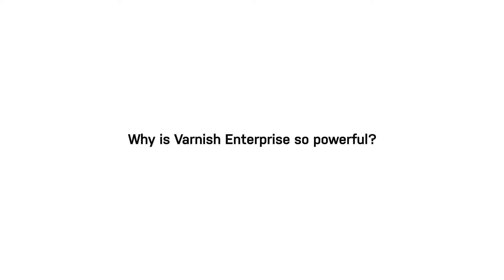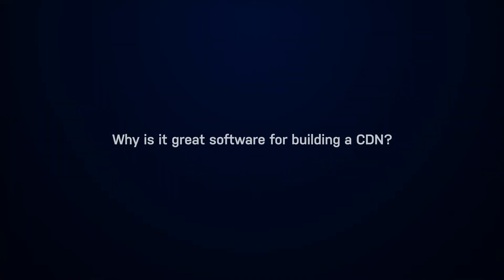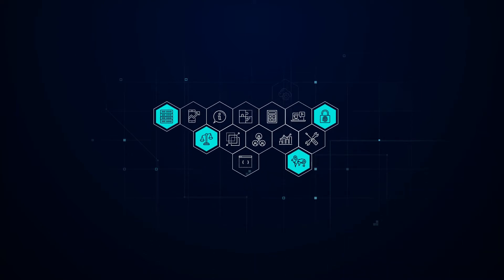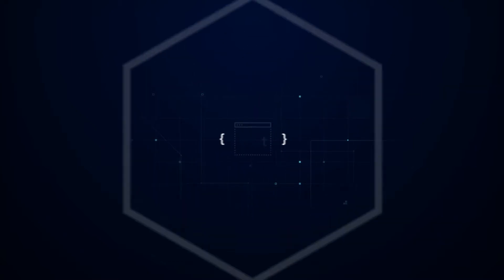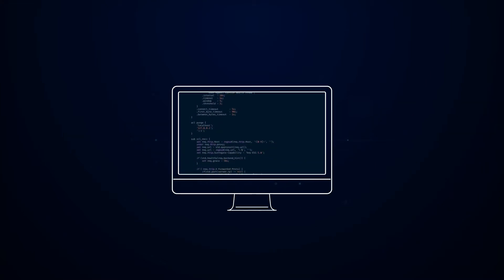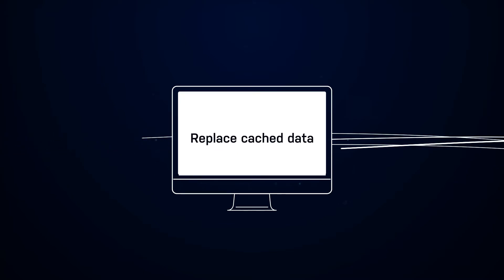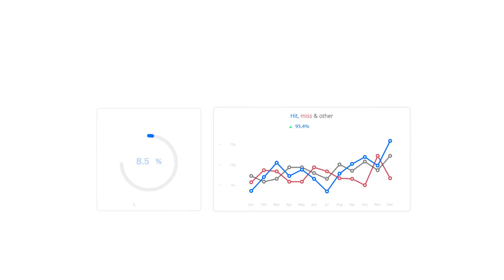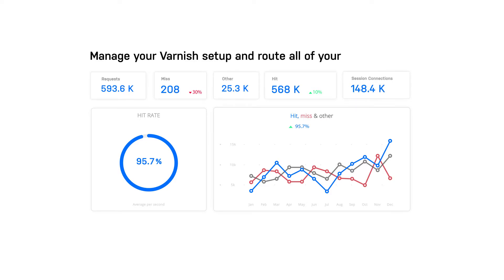Why is Varnish so Powerful? And why use it for building a CDN?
You know Varnish as an HTTP reverse proxy. Did you know that many web services also rely on it as a complete CDN solution?

A Varnish Enterprise Private CDN helps your web service thrive in the most demanding content delivery environments.

With world-leading performance, flexible modules and custom PoPs, Private CDN means seamless, reliable web and streaming experiences for global audiences.